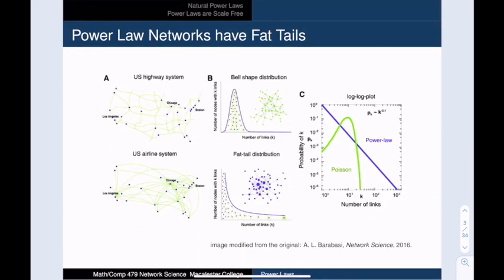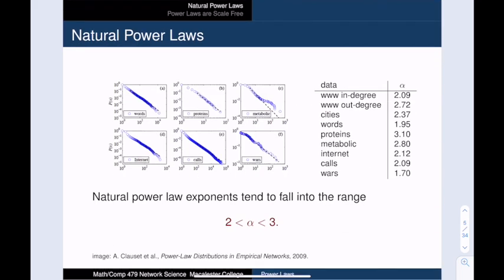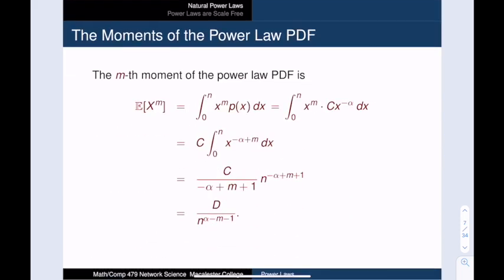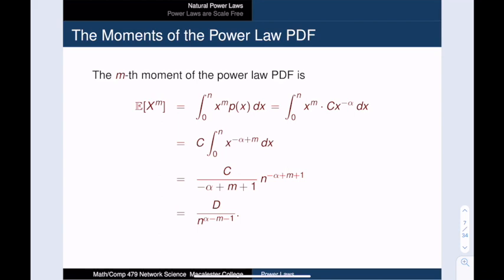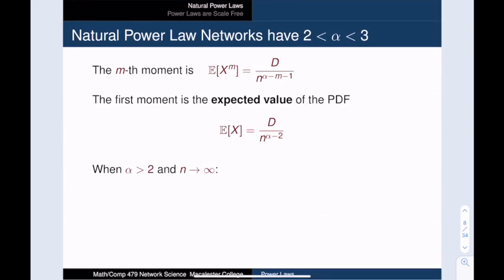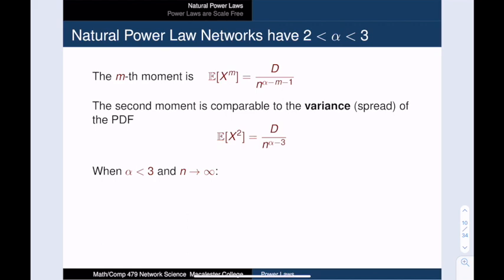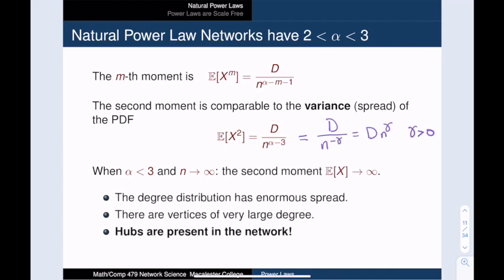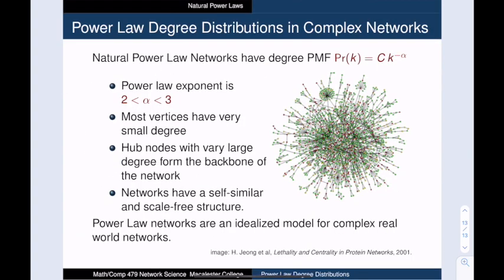NetSci 07-2 Natural Power Laws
The power law distributions for complex, real world networks typically have an exponent that is between 2 and 3. We talk about the impact that this range has on the expected value and the variance of the degree distribution. We observe that the appearance of hubs is correlated with this particular range of values.